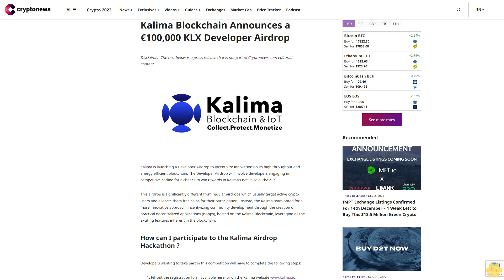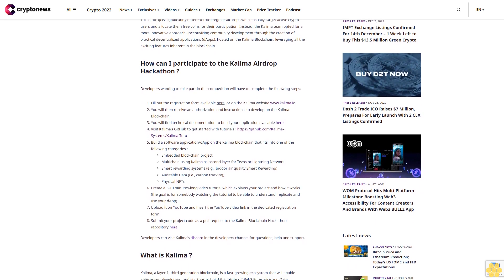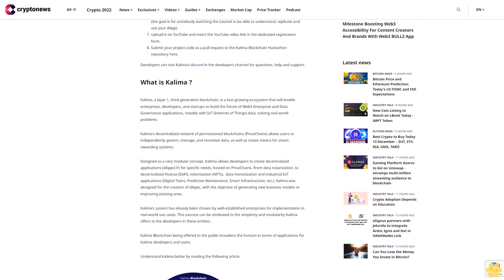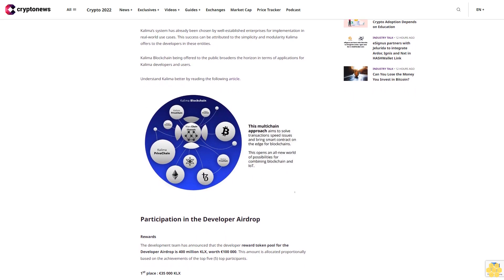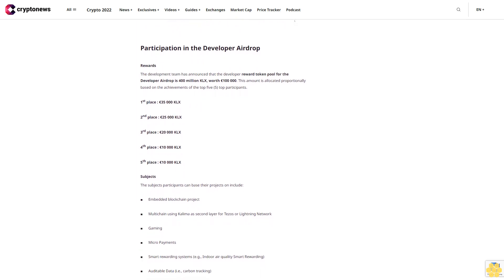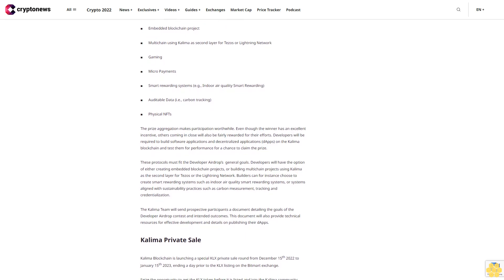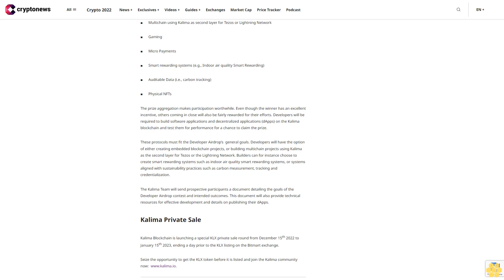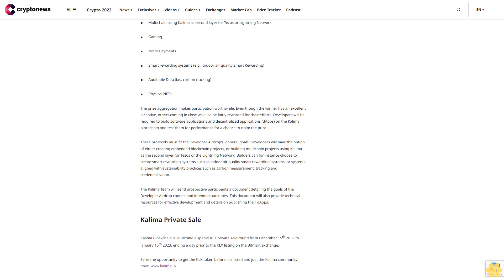Kalima Blockchain Announces a €100,000 KLX Developer Airdrop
Kalima is launching a Developer Airdrop to incentivize innovation on its high throughput and energy-efficient blockchain. The Developer Airdrop will involve developers engaging in competitive coding for a chance to win rewards in Kalima’s native coin, the KLX.

This airdrop is significantly different from regular airdrops which usually target active crypto users and allocate them free coins for their participation. Instead, the Kalima team opted for a more innovative approach, incentivizing community development through the creation of practical decentralized applications (dApps), hosted on the Kalima Blockchain, leveraging all the exciting features inherent in the blockchain.

How can I participate to the Kalima Airdrop Hackathon ?.

Developers wanting to take part in this competition will have to complete the following steps:

Fill out the registration form available here, or on the Kalima will then receive an authorization and instructions  to develop on the Kalima Blockchain.You will find technical documentation to build your application available here.Visit Kalima’s GitHub to get started with tutorials a software application/dApp on the Kalima blockchain that fits into one of the following categories :Embedded blockchain projectMultichain using Kalima as second layer for Tezos or Lightning NetworkSmart rewarding systems (e.g., Indoor air quality Smart Rewarding)Auditable Data (i.e., carbon tracking)Physical NFTsCreate a 3-10 minutes-long video tutorial which explains your project and how it works (the goal is for somebody watching the tutorial to be able to understand, replicate and use your dApp).Upload it on YouTube and insert the YouTube video link in the dedicated registration form.Submit your project code as a pull request to the Kalima Blockchain Hackathon repository here.

Developers can visit Kalima’s discord in the developers channel for questions, help and support.

What is Kalima ?.

Kalima, a layer 1, third generation blockchain, is a fast-growing ecosystem that will enable enterprises, developers, and startups to build the future of Web3 Enterprise and Data Governance applications, notably with IoT (Internet of Things) data, solving real-world problems.

Kalima’s decentralized network of permissioned blockchains (PrivaChains) allows users to independently govern, manage, and monetize data, as well as create tokens for smart-rewarding systems.

Designed as a very modular concept, Kalima allows developers to create decentralized applications (dApps) fit for specific needs, hosted on PrivaChains. From data notarization, to decentralized finance (DeFi), tokenization (NFTs),  data monetization and industrial IoT applications (Digital Twins, Predictive Maintenance, Smart Infrastructure, etc.), Kalima was designed for the creation of dApps, with the objective of generating new business models or improving existing ones.

Kalima’s system has already been chosen by well-established enterprises for implementation in real-world use cases. This success can be attributed to the simplicity and modularity Kalima offers to the developers in these entities.

Kalima Blockchain being offered to the public broadens the horizon in terms of applications for Kalima developers and users.

Understand Kalima better by reading the following article.

Participation in the Developer Airdrop.

Rewards.

The development team has announced that the developer reward token pool for the Developer Airdrop is 400 million KLX, worth €100 000. This amount is allocated proportionally based on the achievements of the top five (5) top participants.

1st place : €35 000 KLX

2nd place : €25 000 KLX

3rd place : €20 000 KLX

4th place : €10 000 KLX

5th place : €10 000 KLX

Subjects.

The subjects participants can base their projects on include:

■      Embedded blockchain project

■      Multichain using Kalima as second layer for Tezos or Lightning Network

■      Gaming

■      Micro Payments

■      Smart rewarding systems (e.g., Indoor air quality Smart Rewarding)

■      Auditable Data (i.e., carbon tracking)

■      Physical NFTs

The prize aggregation makes participation worthwhile. Even though the winner has an excellent incentive, others coming in close will also be fairly rewarded for their efforts. Developers will be required to build software applications and decentralized applications (dApps) on the Kalima blockchain and test them for performance for a chance to claim the...